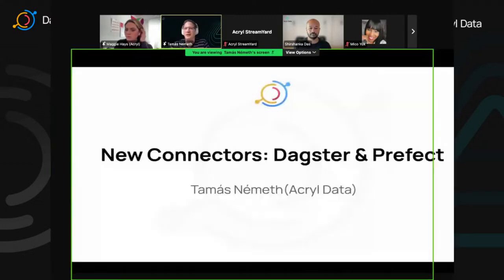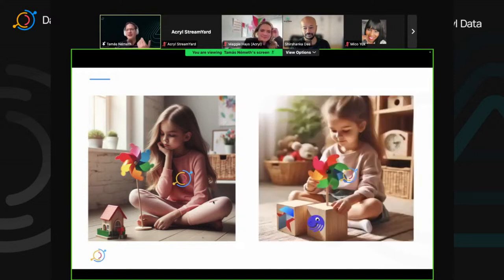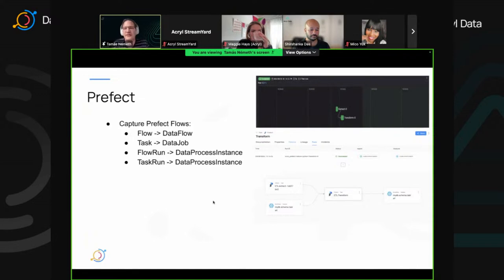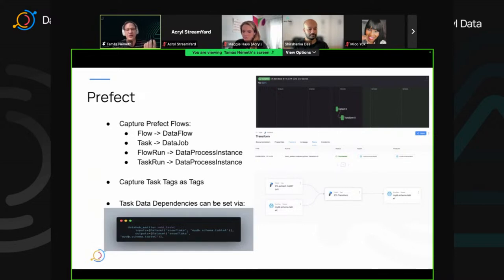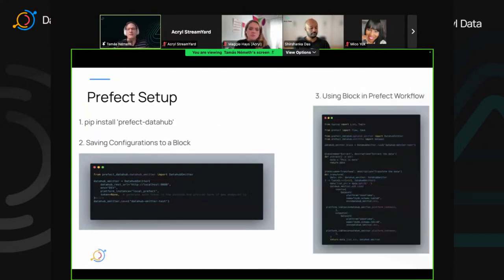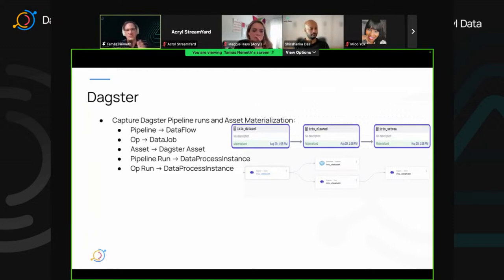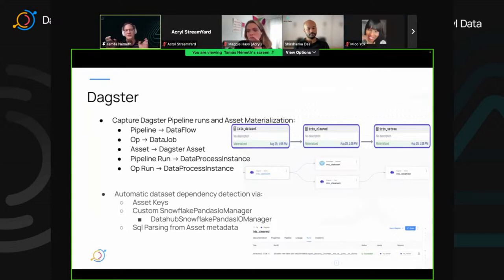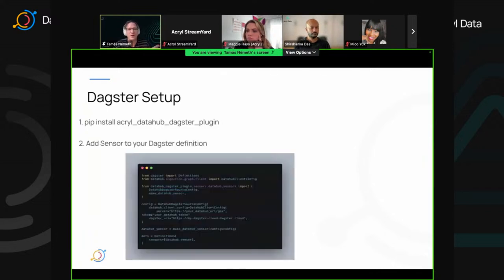New Connectors (Aug 2024) - Dagster & Prefect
Join Tamas Nemeth as he dives into our latest integrations with Prefect and Dagster!

📹 Tamas walks us through how these new integrations offer the same familiar look, feel, and usability you’ve loved from our Airflow integration, but with additional capabilities for Prefect and Dagster users. The ease of setup, automatic metadata capture, data dependencies, and more are shown in this comprehensive demo!

📢 Remember to visit slack.datahubproject.io to join our DataHub Community!